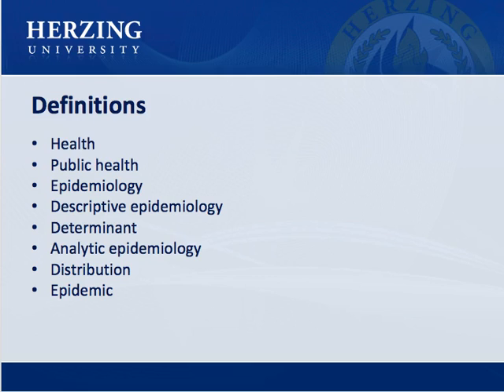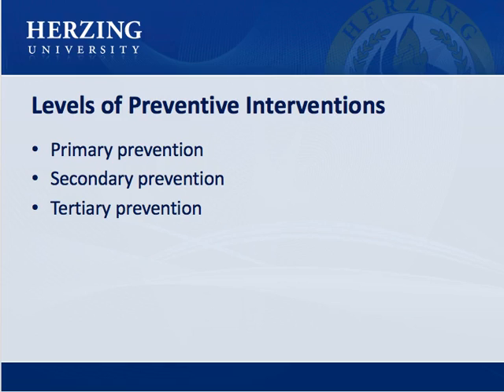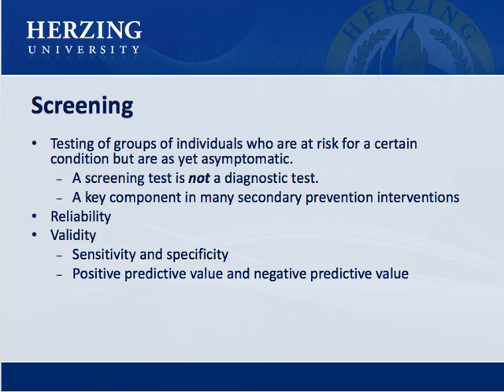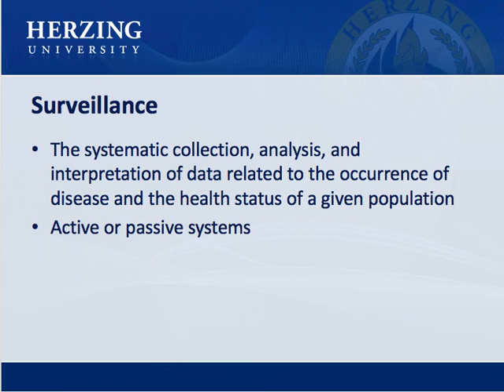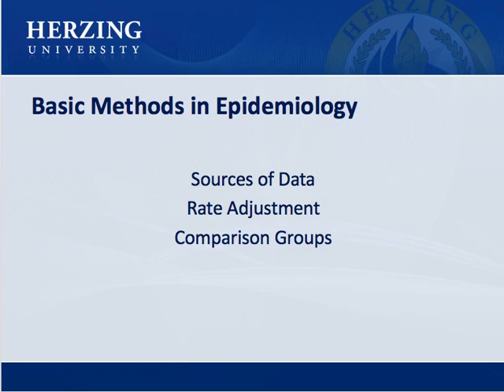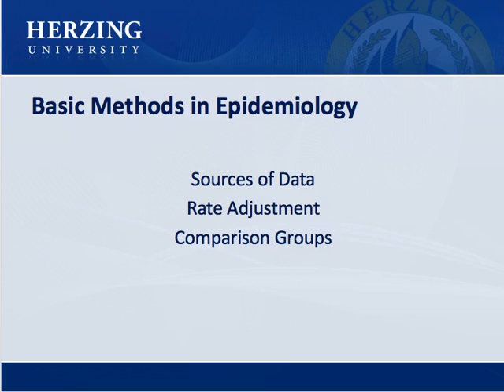NU 474 Epideminolgy Wk 3